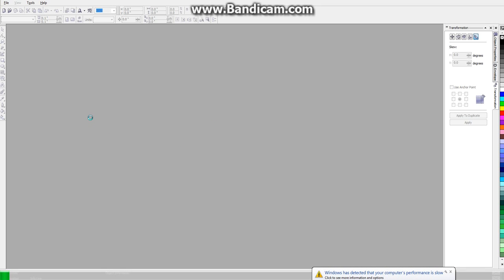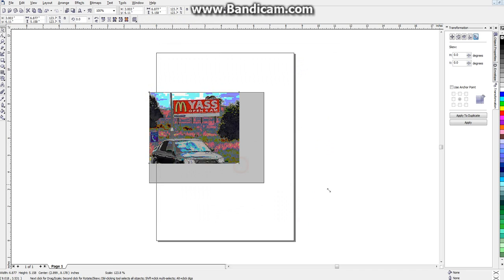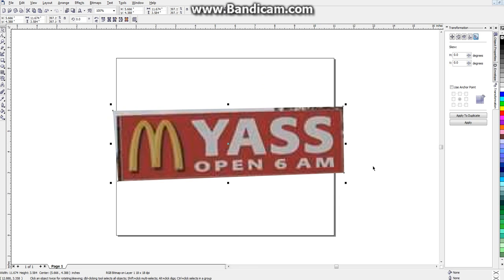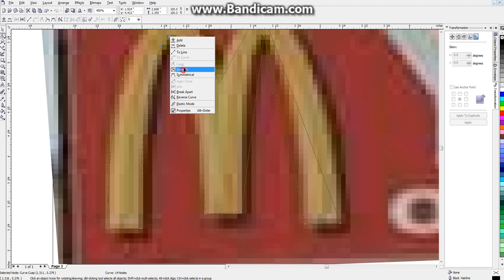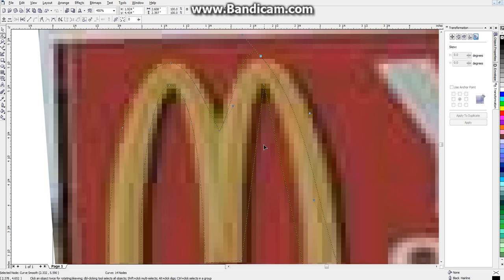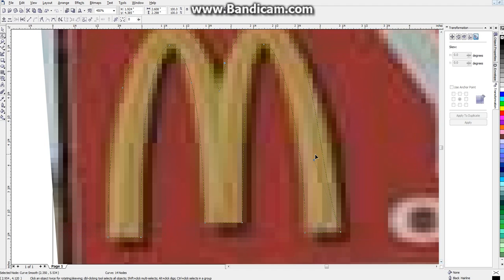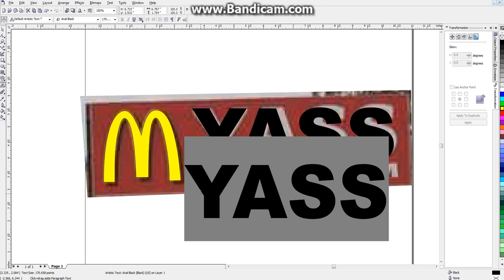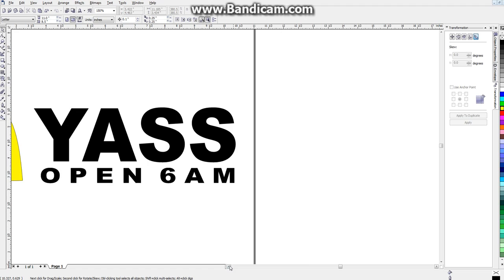CorelDraw 12 _ 6 of unknown